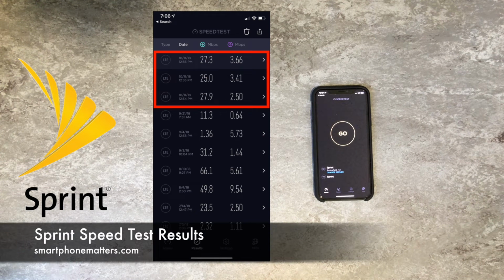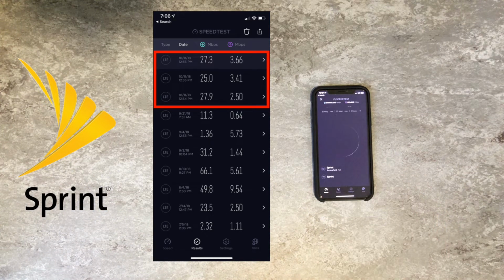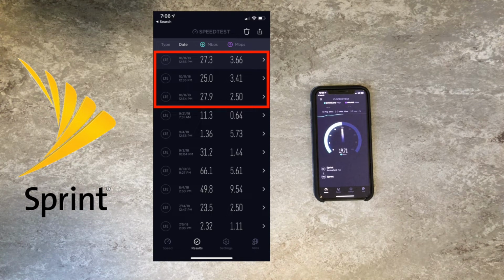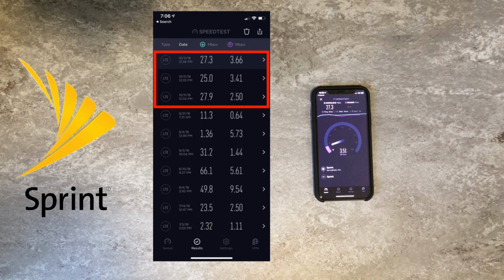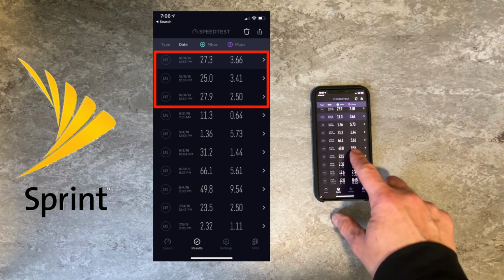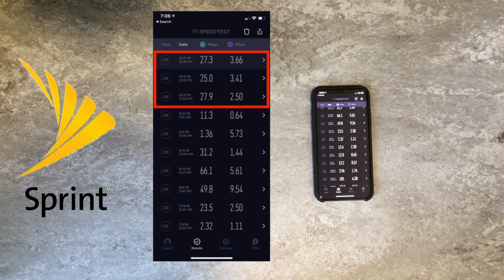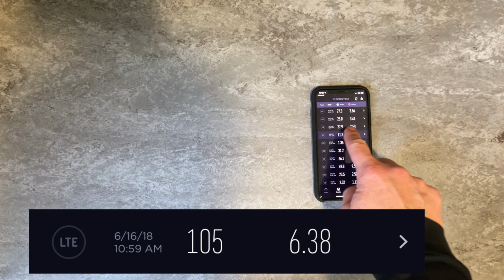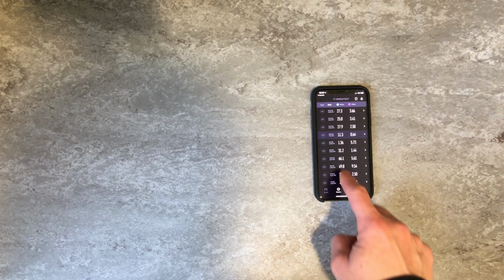Sprint Speed Test Results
speed test results t for sprint